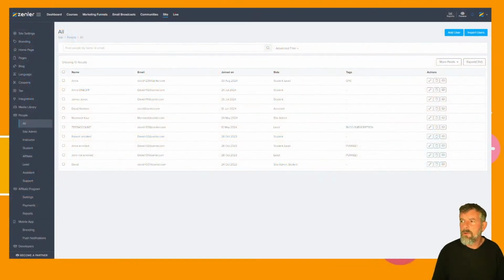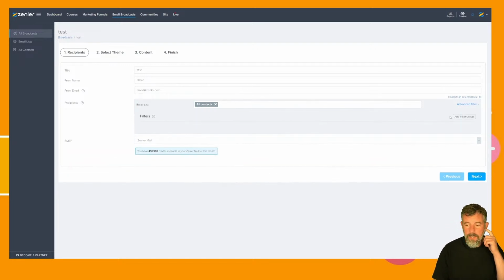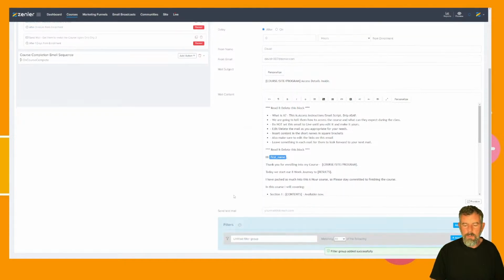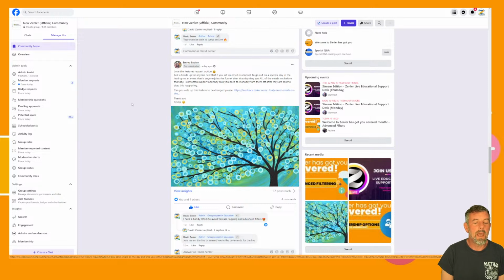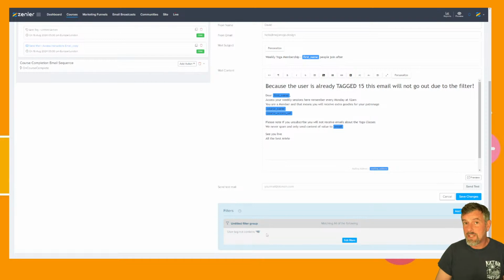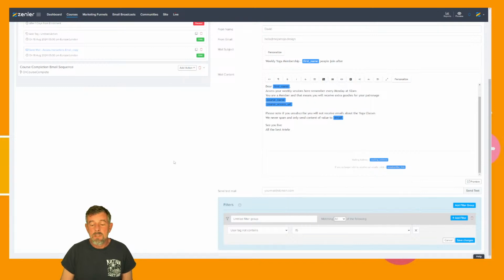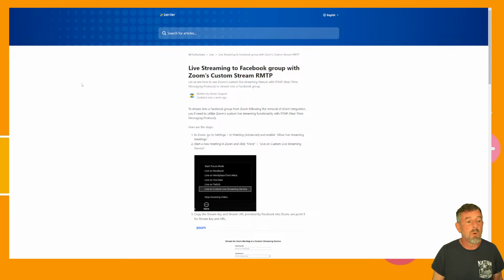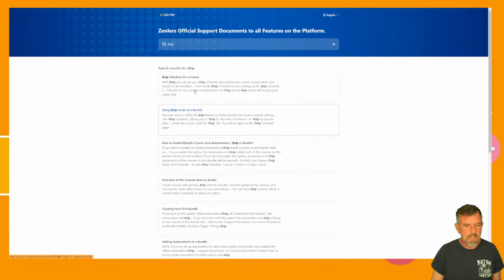️‍🔥 Welcome to Zenler Has Got you Covered Month - Advanced FIlters✔️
✔️This event is focused on:
Using Advanced FIlters in Zenler